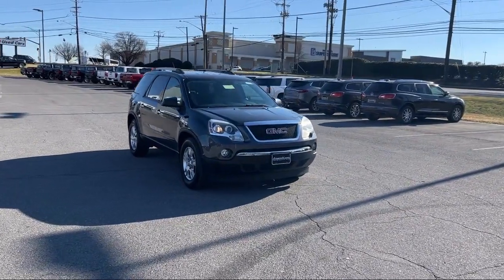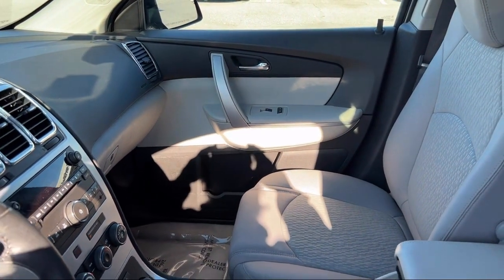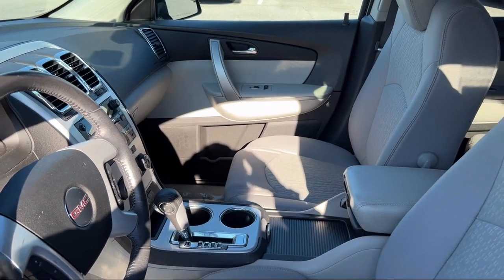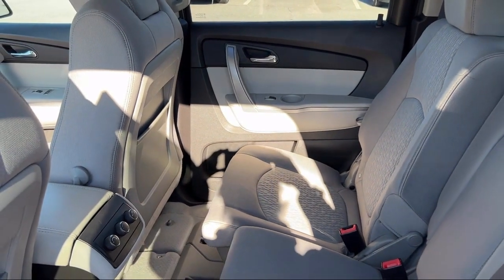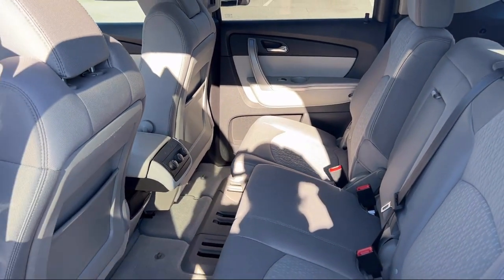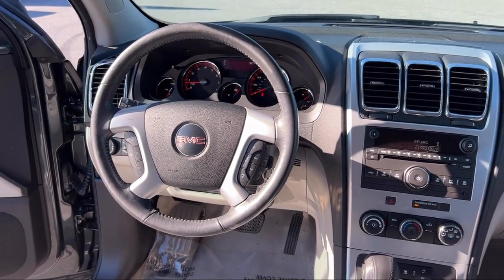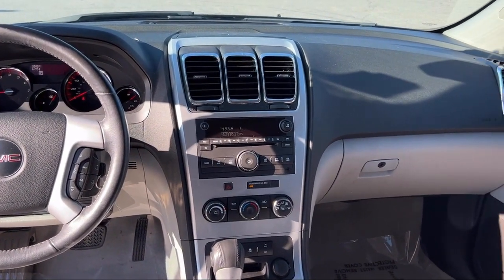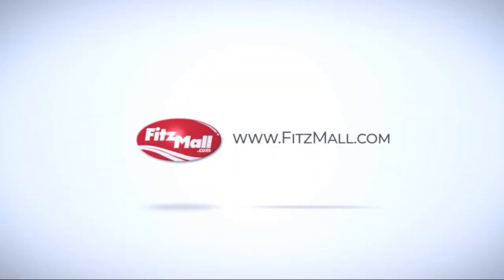2011 GMC Acadia FWD 4dr SLE Rockville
2011 GMC Acadia FWD 4dr SLE - Stock Number: CD55148A - VIN: 1GKKRPED0BJ230836.

Give us a call at or visit our for more information about this or any of our other vehicles.

Fitzgerald Buick GMC Rockville
5501 Nicholson Lane